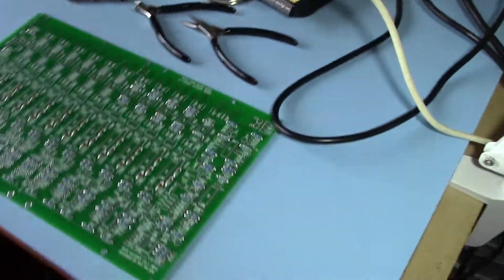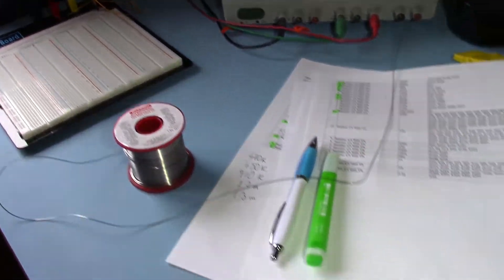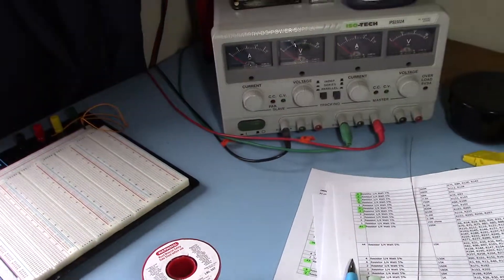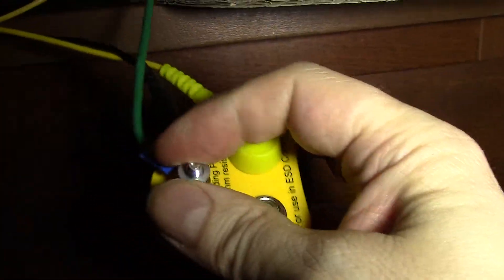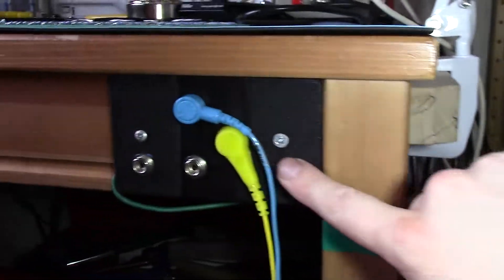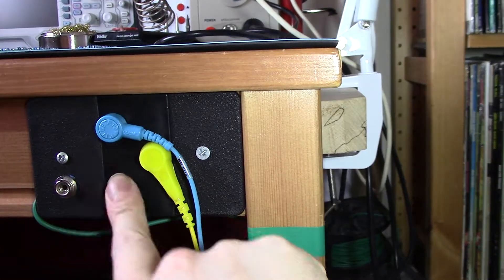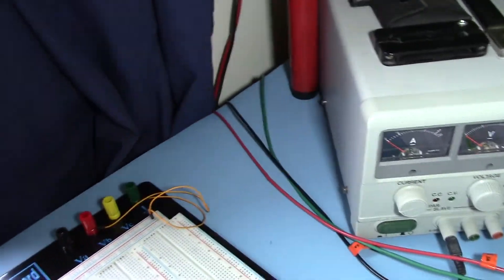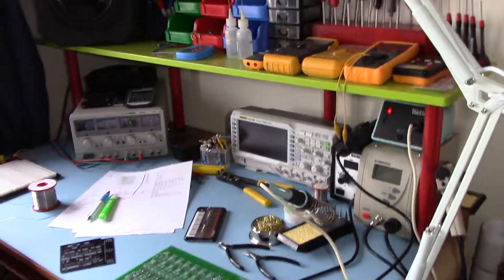Lektroid's ESD workbench setup...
A quick video detailing my ESD setup at my workbench. It simply shows the wiring. Follow the link below to find out more about ESD safety.